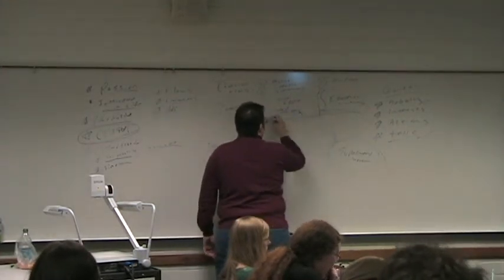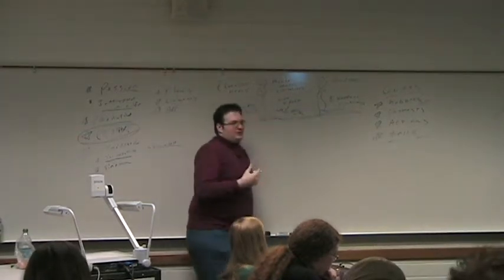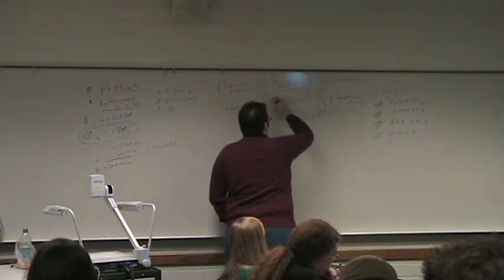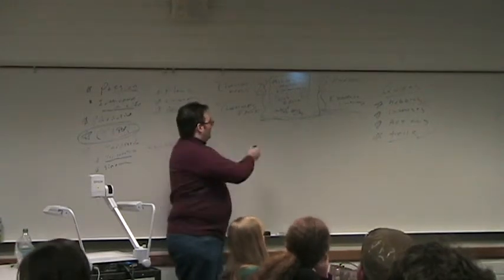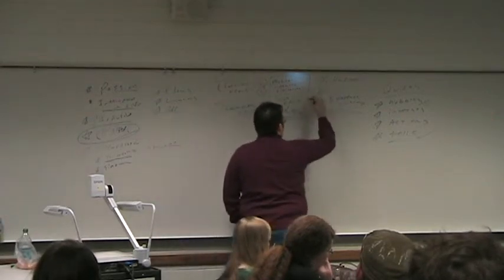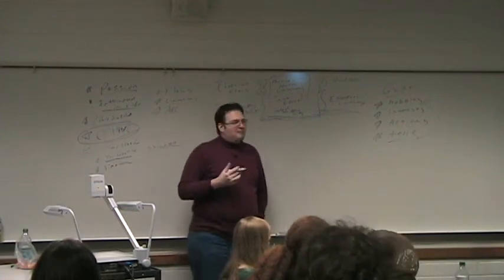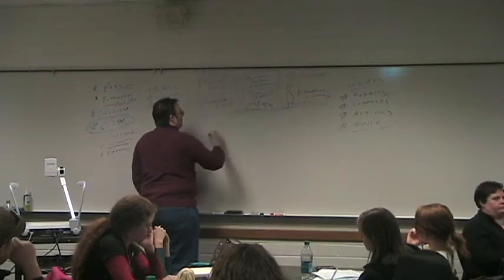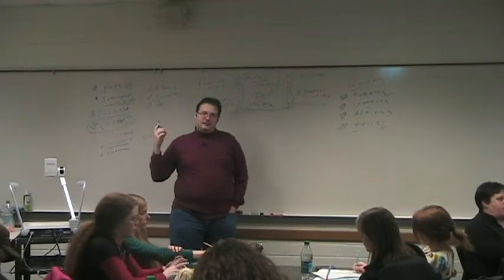2013 Brandon Sanderson - Lecture 3: Character Flaws & Handicaps Pt 1 (4/7)